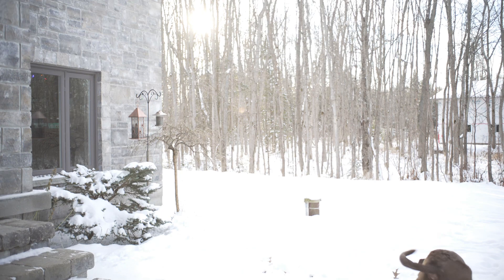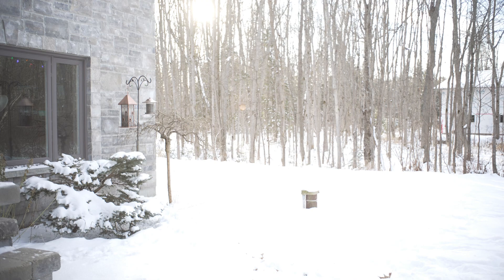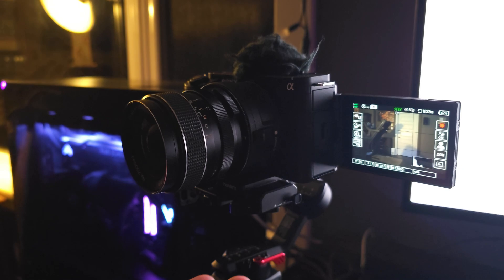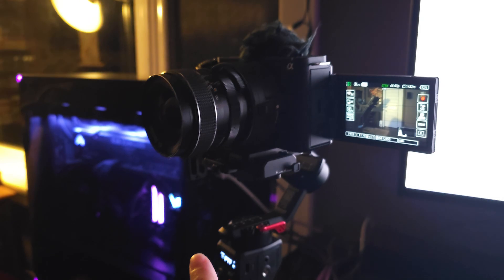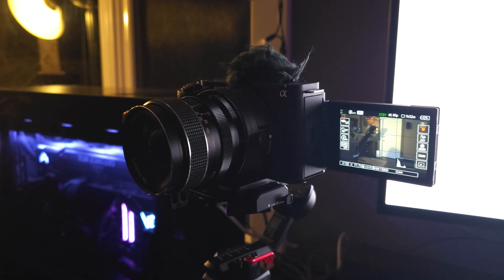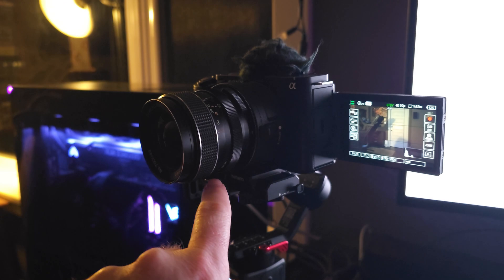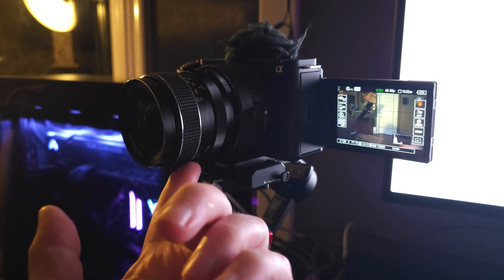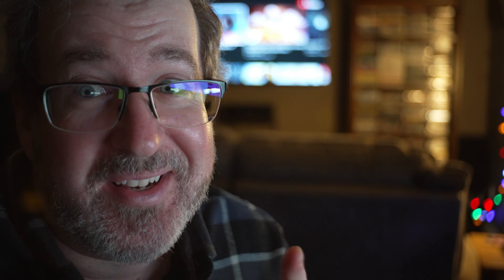Early December Channel Update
Audiio:
Artist Name: Beacon Light
Song Name: Shock The World (Verse Loop)
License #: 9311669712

Mid week update. Lets talk about some old cool glass I found in my lens cupboard and about what we can do for entertainment this upcoming winter.